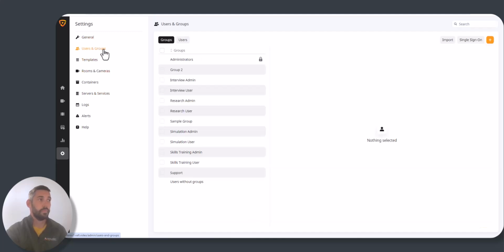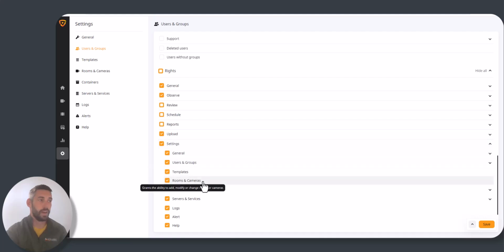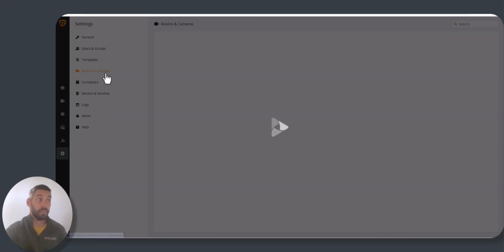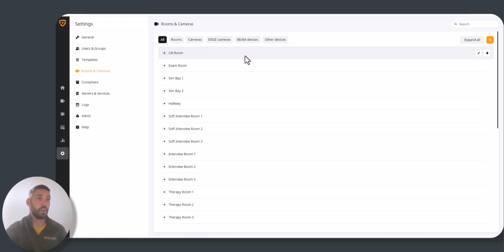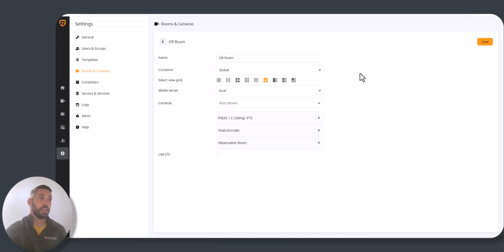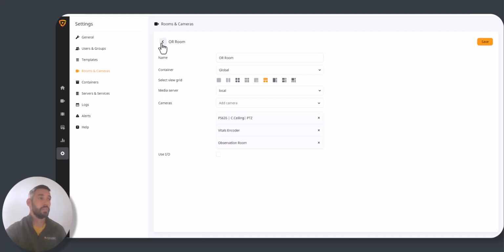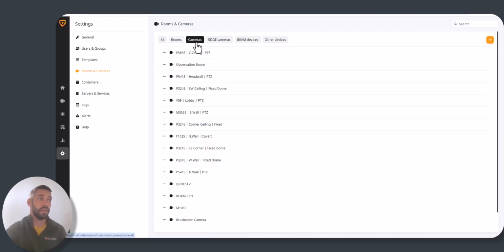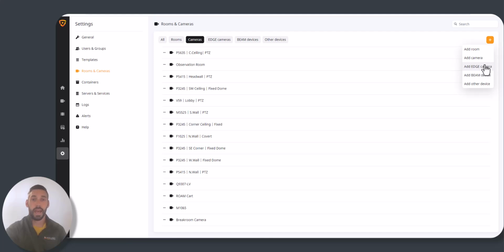How to Give User Groups Access to Rooms and Cameras in VALT | VALT User Permissions Tutorial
Learn how to grant user groups access to the Rooms and Cameras section in the VALT video system. In this quick tutorial from Intelligent Video Solutions, Andy walks you through the steps to configure user permissions so they can manage rooms, cameras, and streaming devices within VALT.

By following this guide, you’ll be able to:

Enable the Rooms and Cameras permission for a user group

Allow users to view and edit rooms and cameras

Add new cameras, rooms, and streaming devices

Manage existing streaming configurations

This video is ideal for VALT administrators and IT staff looking to control access and customize system settings.